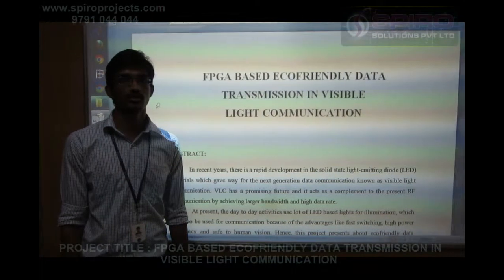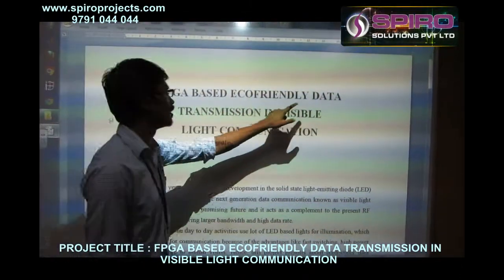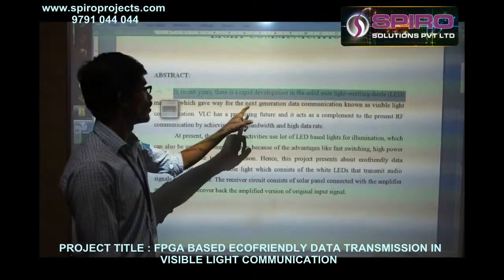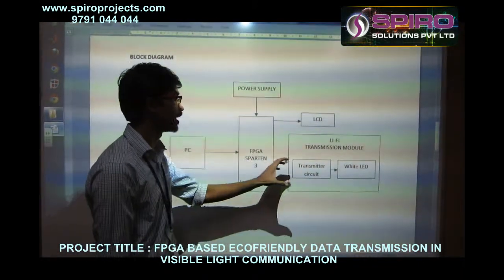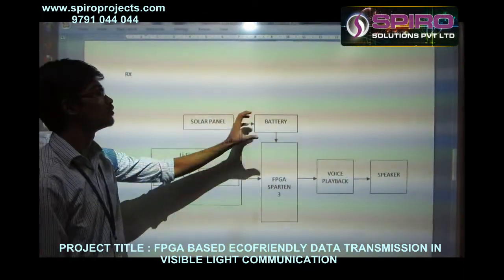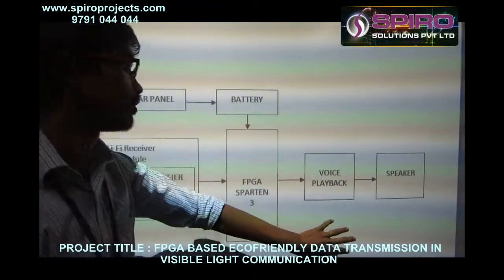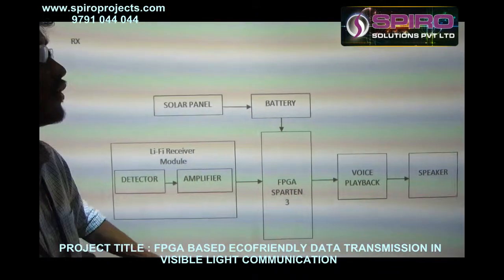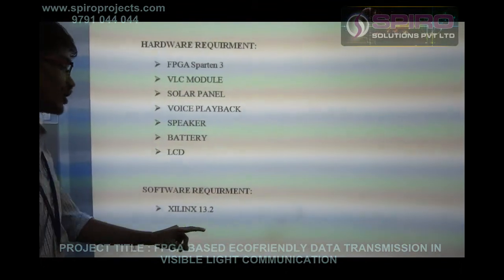FPGA BASED ECOFRIENDLY DATA TRANSMISSION IN VISIBLE LIGHT COMMUNICATION